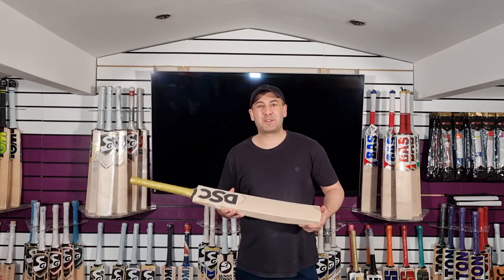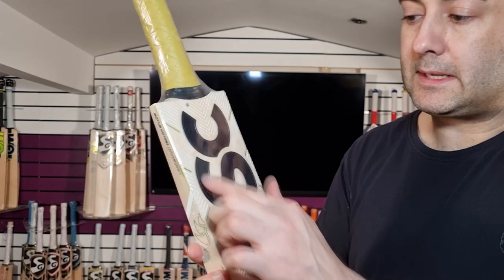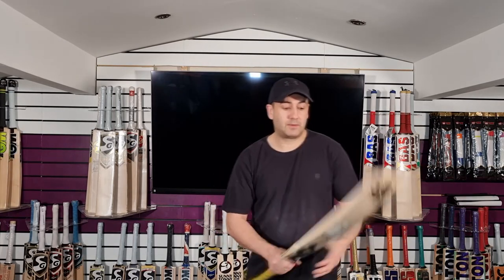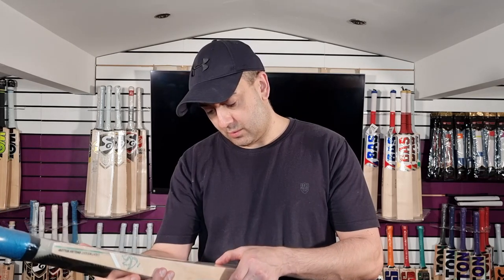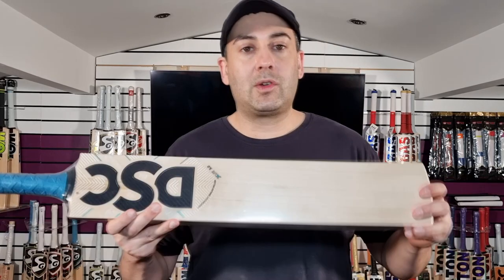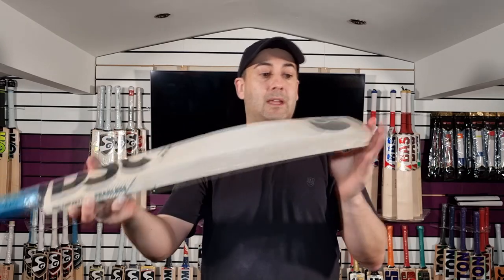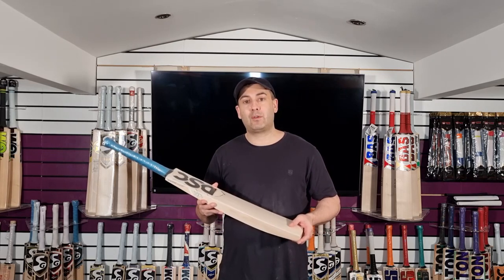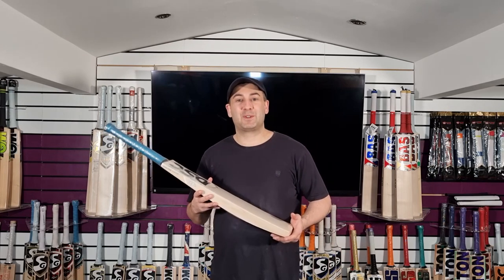DSC XLITE 2.0 3.0 AND 4.0 CRICKET BAT REVIEW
Hi guys it is Hanif from eclipse all sports. I just wanted to bring you a quick video review of the DSC Xlite series of cricket bats.